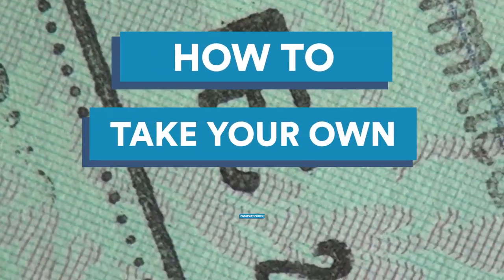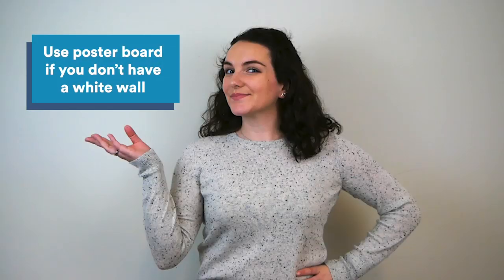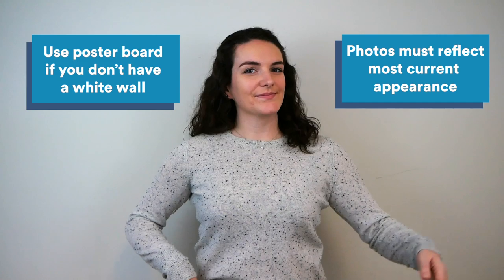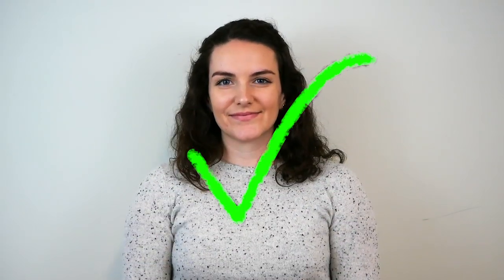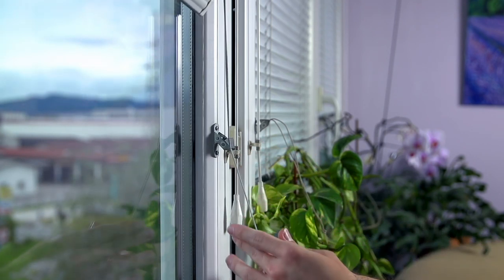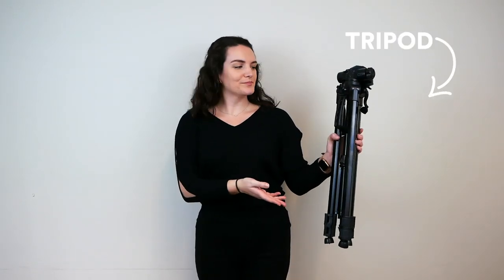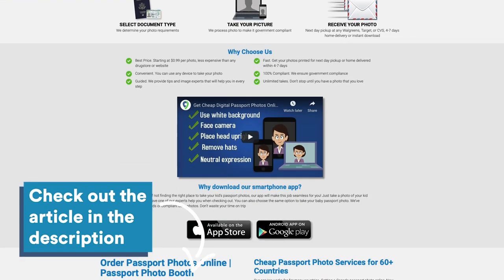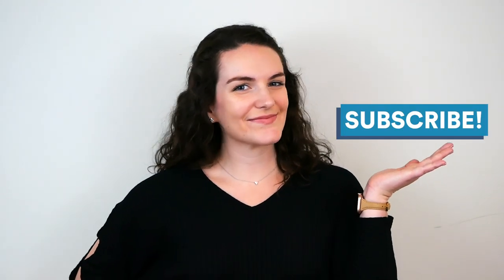How to Take Your Own Passport Photo Without Leaving Home | SmarterTravel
When it comes time to renew your passport, don’t pay $15 to have an awkward photoshoot in a CVS aisle for a photo that may or may not be accepted.  In this video, we’ll teach you how to take your own passport photo at at home and the tips and tricks you need to know to get your photo accepted on the first try.

Remember...
1. Passport photos must be in color and taken in front of a white or off-white   background.
2. Passport photos must be taken within the last six months, in “full-face view directly facing the camera," and with both eyes open.
3. Wear clothing you would wear on a daily basis, no uniforms or head coverings except religious clothing worn daily
4. No headphones, wireless devices, or eyeglasses allowed in your passport photo.

Find out more info on how to take a passport photo at home

Stock footage courtesy of Tiberio/Pond5.com and Video_StockOrg/Pond5.com